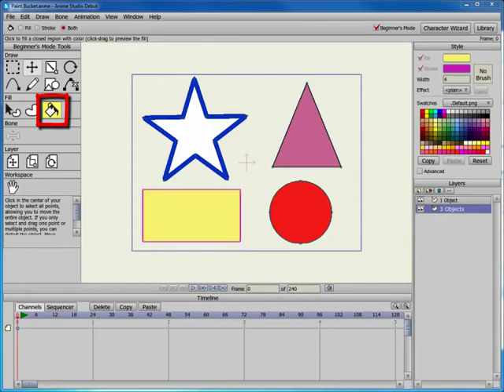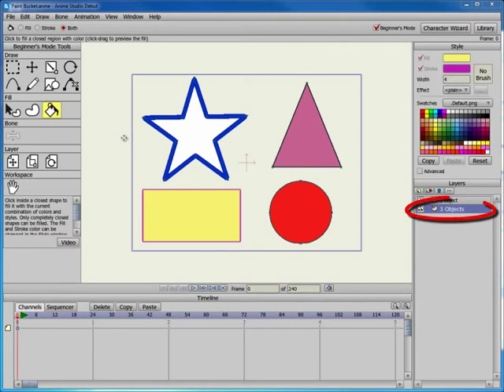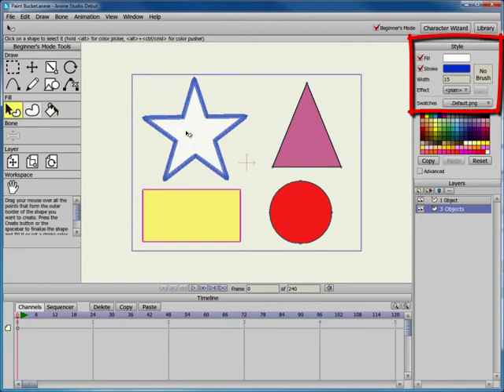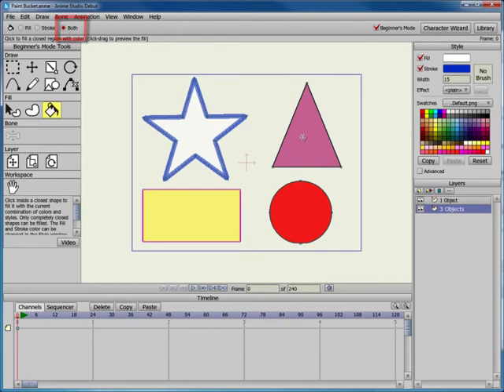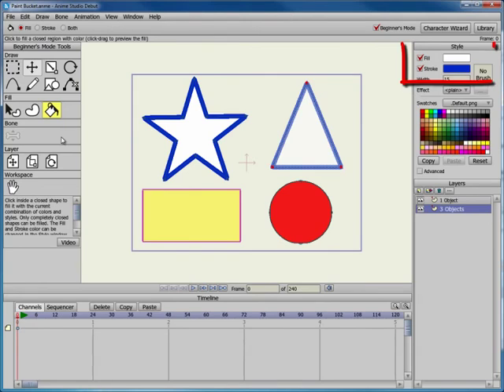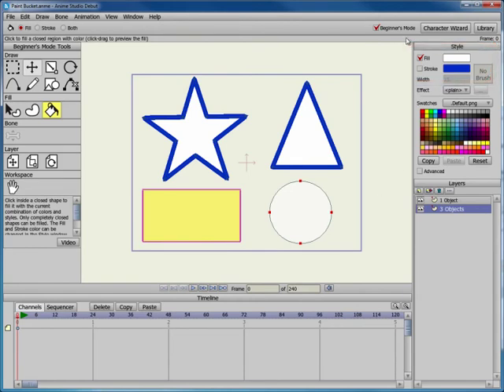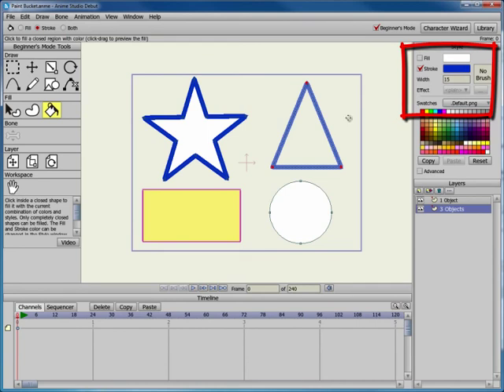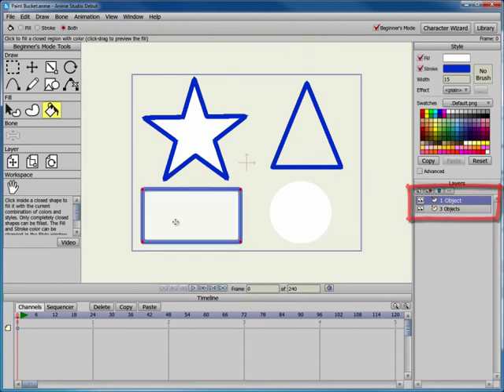Anime Studio 8 Tutorial: Paint Bucket